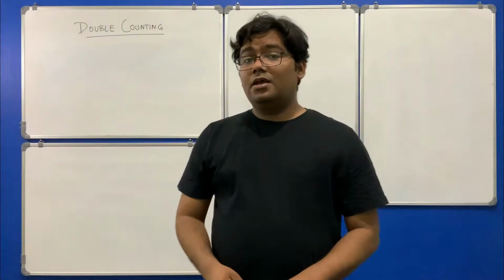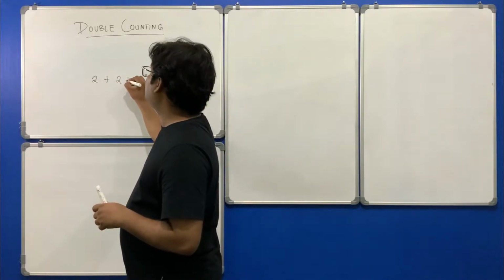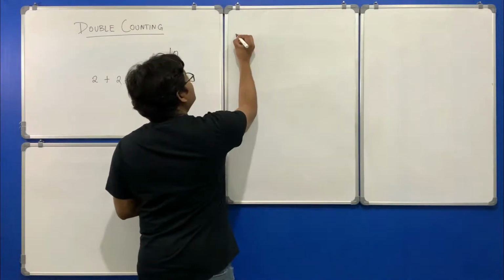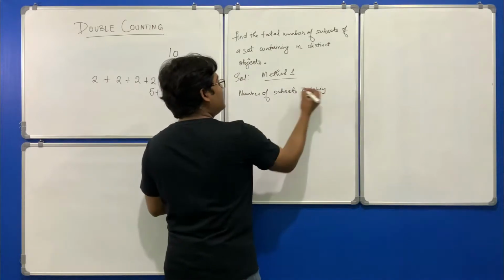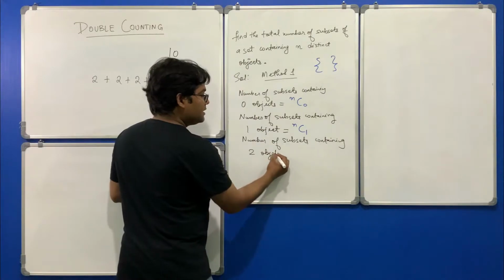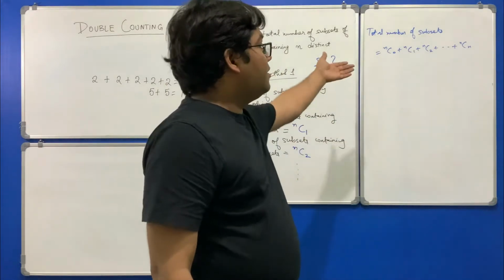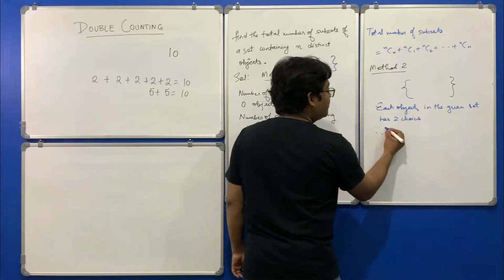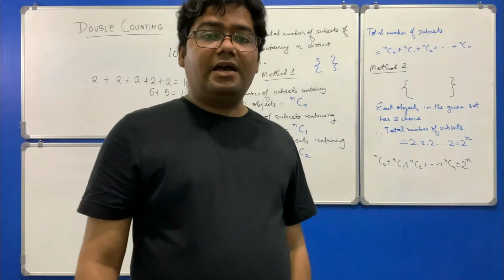My Video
Demo Video